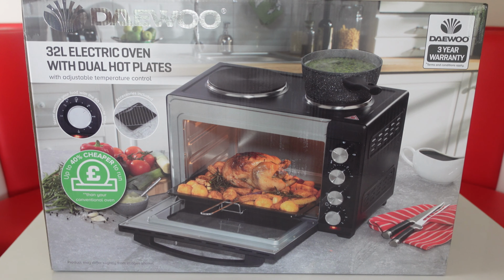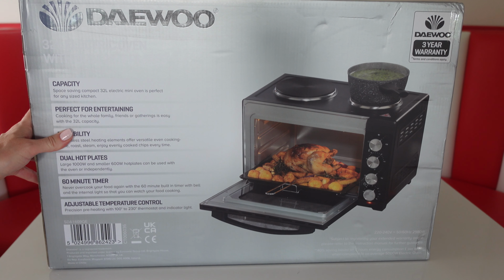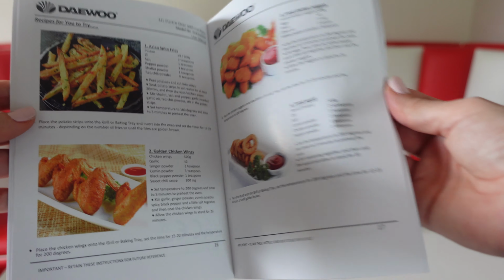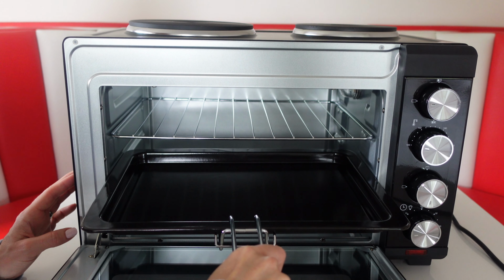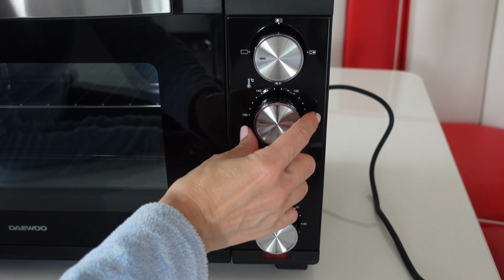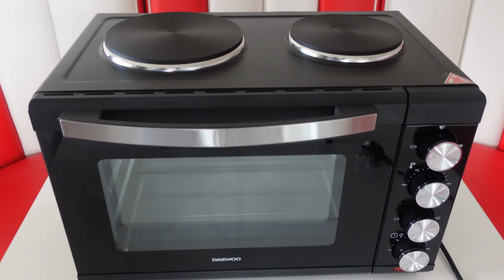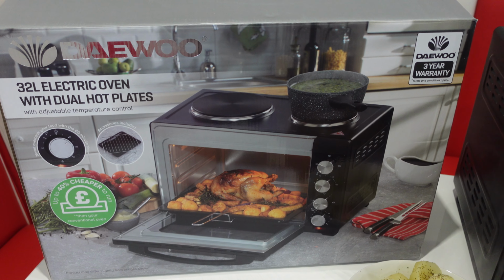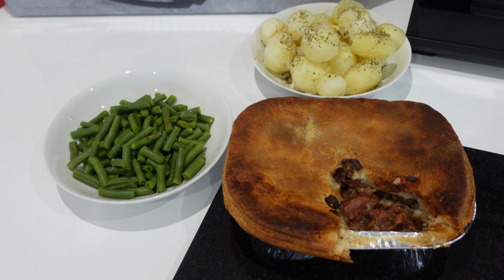Countertop Oven with Hot Plates - Multi-Function Kitchen Appliance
🔥 Daewoo 3000W 32L Countertop Oven with Hot Plates 🔥

Looking for a versatile kitchen appliance that combines baking, roasting, and stovetop cooking in one compact design? Check out the Daewoo 3000W 42L Countertop Oven with Hot Plates! This powerful and spacious oven is perfect for all your cooking needs, whether you’re baking a cake, roasting a chicken, or cooking up a quick meal on the dual hot plates.

Product Features:

Powerful Performance: 3000W oven for efficient and even cooking.
Spacious Capacity: 32-liter interior, perfect for family meals and entertaining.
Dual Hot Plates: Two stovetop burners for added versatility.
Adjustable Temperature Control: Precision cooking with adjustable settings.
Compact Design: Ideal for kitchens of all sizes, saving space without compromising on functionality.
Easy to Clean: Non-stick interior and removable crumb tray for effortless cleaning.

Why Choose Daewoo?
Daewoo is renowned for its reliable and innovative home appliances. The 3000W 42L Countertop Oven is designed with the modern kitchen in mind, offering a blend of efficiency, functionality, and style.

Product Amazon UK

Similar Product Amazon USA